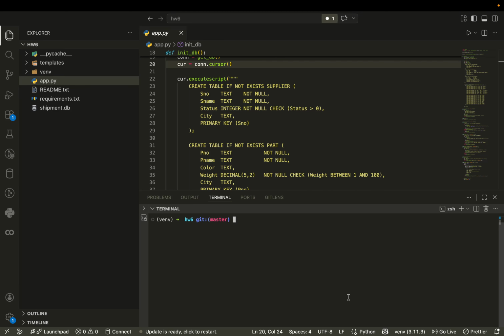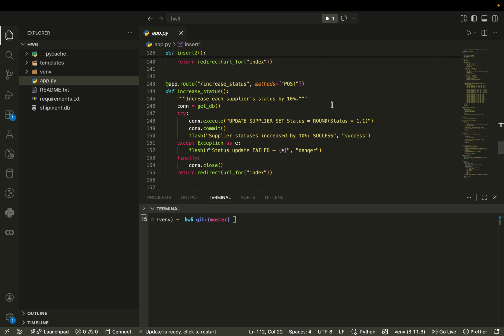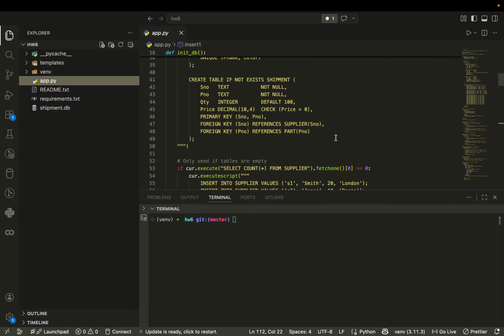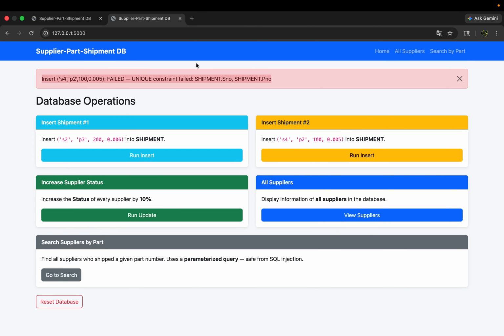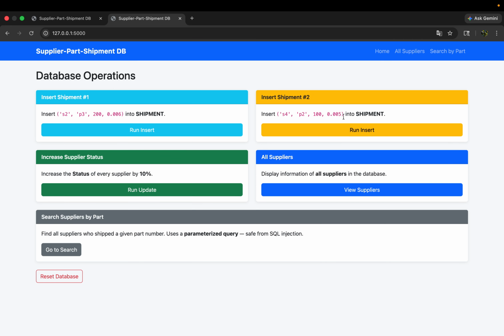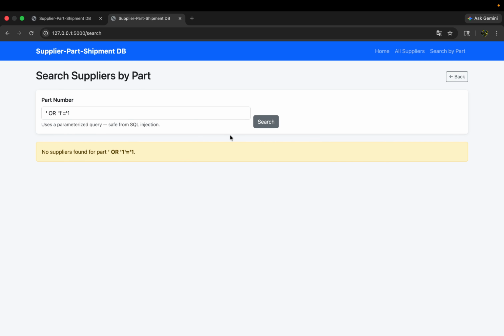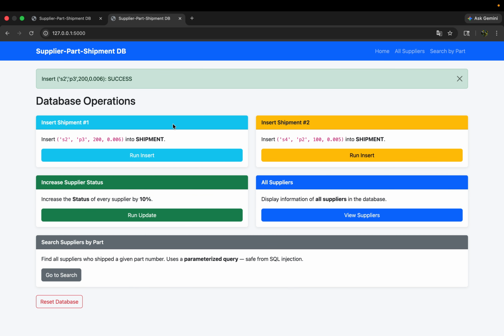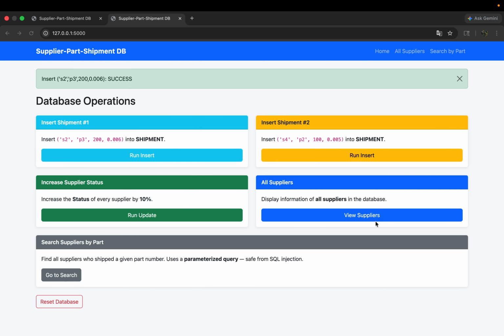Homework6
This is my basic application for Database Management Systems class' Homework 6.